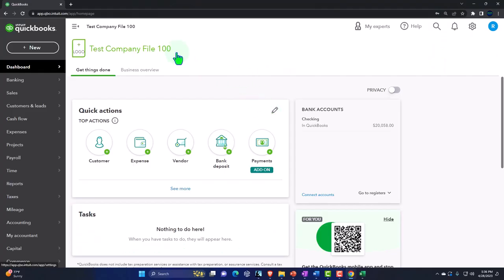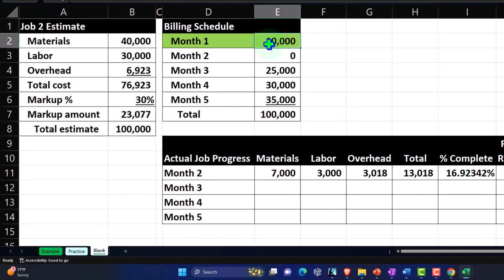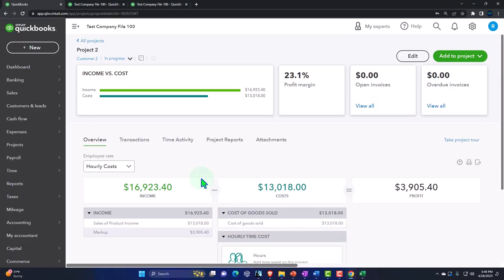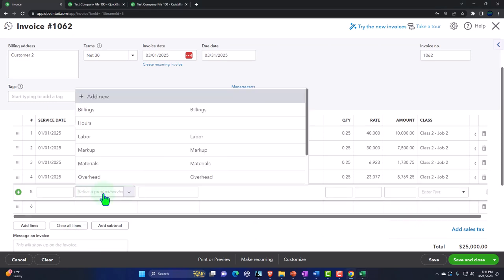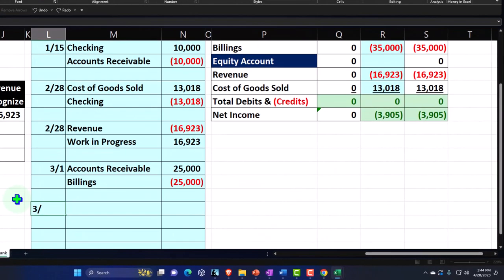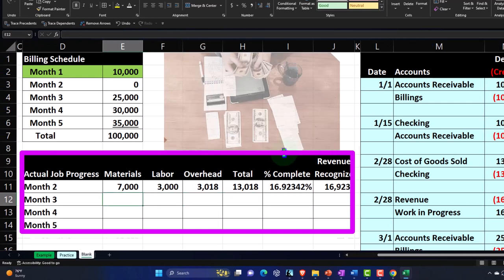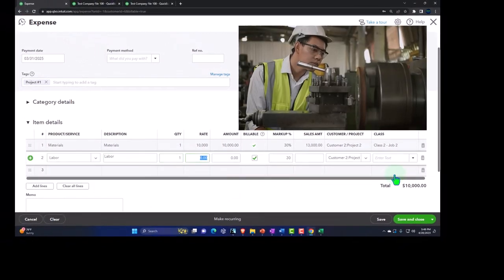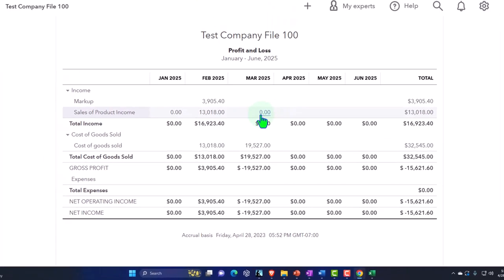Example 2 - Invoice Client, Receive Payment, & Record Expenses for Month 3 1110 QuickBooks Online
Example 2 - Invoice Client, Receive Payment, & Record Expenses for Month 3